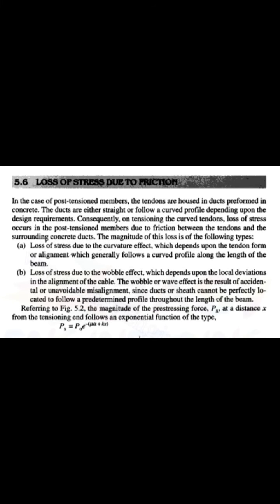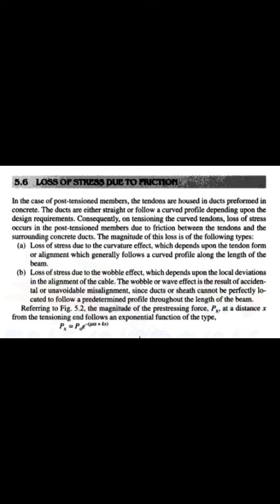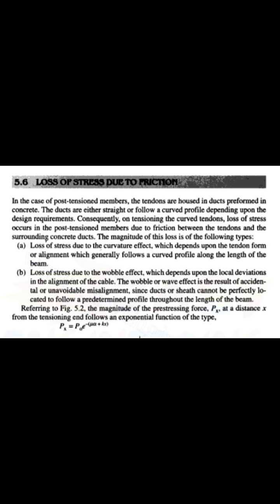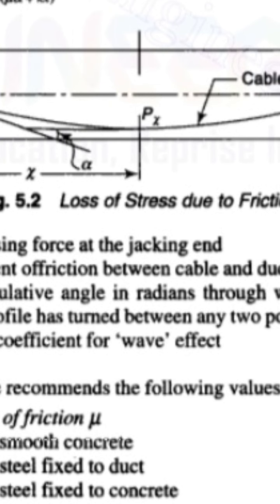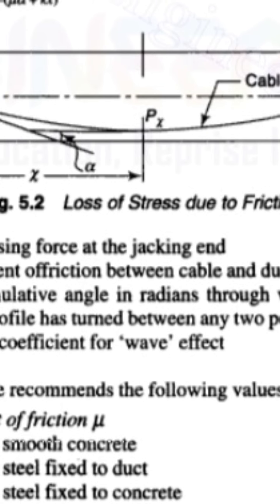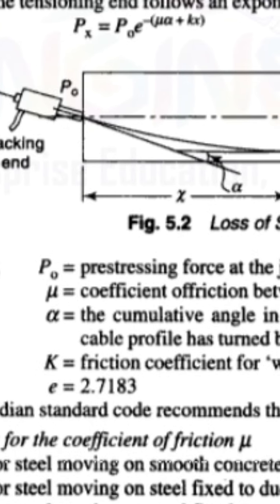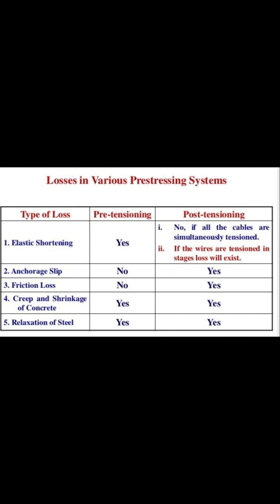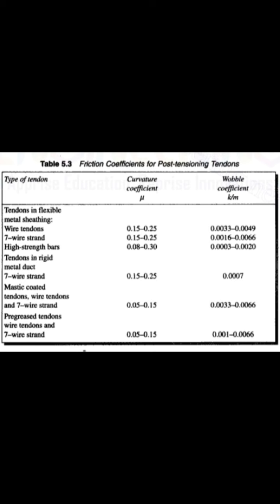PSC 4.29 Loss of stress by Prof. Ravikiran